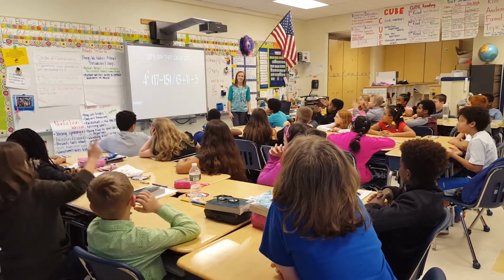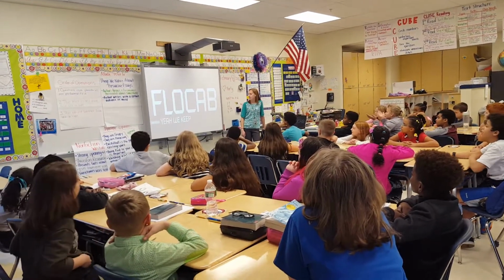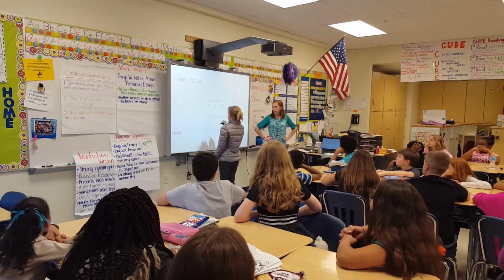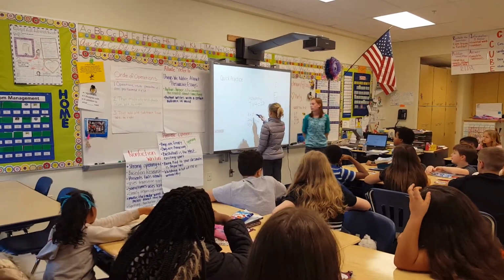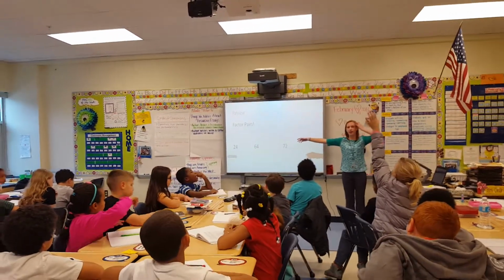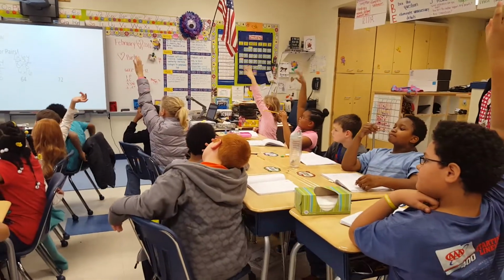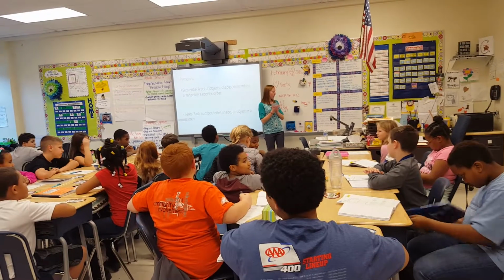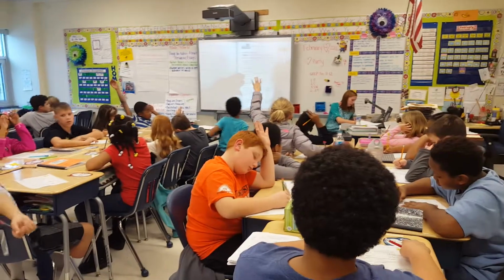Student Teaching Feb 2016